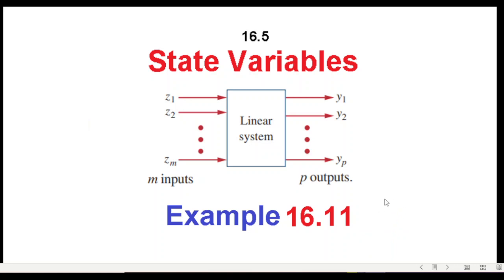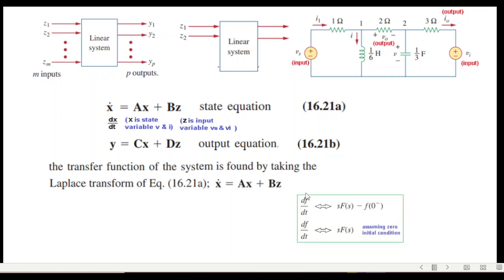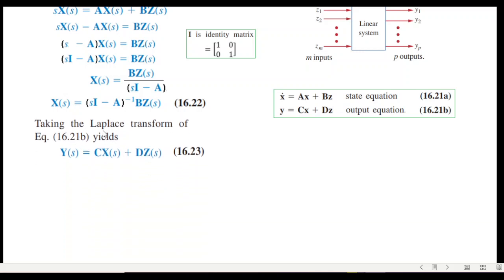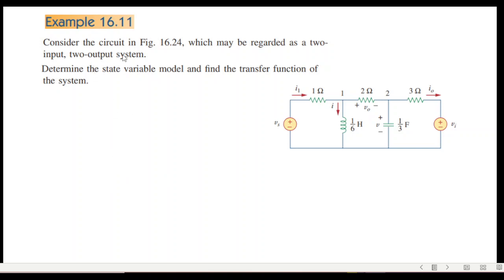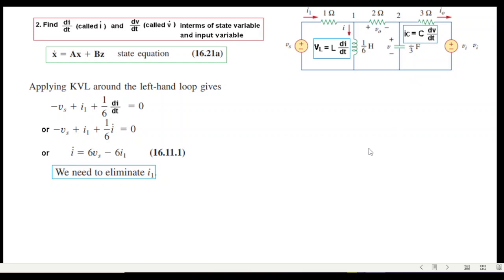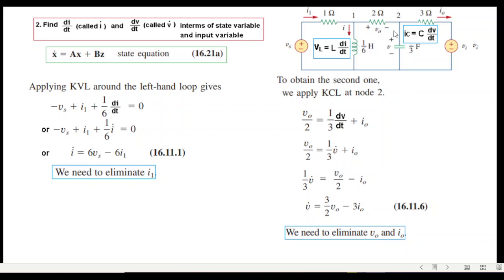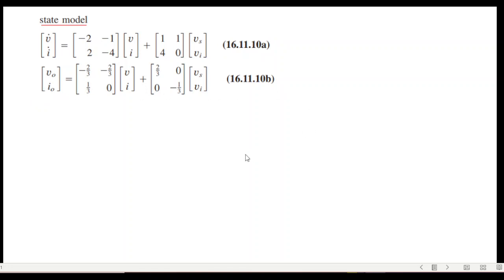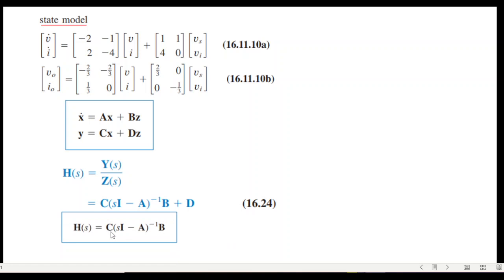(English)ENA || Example 16.11 || State Variables || Circuit with Two Inputs & Two Outputs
ENA 16.5(E)    (English)ENA || Example 16.11 || State Variables || Circuit with Two Inputs & Two Outputs

Consider the circuit in Fig. 16.24, which may be regarded as a twoinput, two-output system. Determine the state variable model and find
the transfer function of the system.
In this video, we are unlocking State Variables || Circuit with Two Inputs & Two Outputs || Example 16.11, a critical concept in circuit analysis and control systems. This tutorial will guide you through the process of understanding how state variables function in circuits with multiple inputs and outputs. Whether you're a student or a professional, this video simplifies the complexities of circuit analysis, providing clear explanations and practical examples. Join us as we explore the mathematical foundations and applications of state variables in engineering.